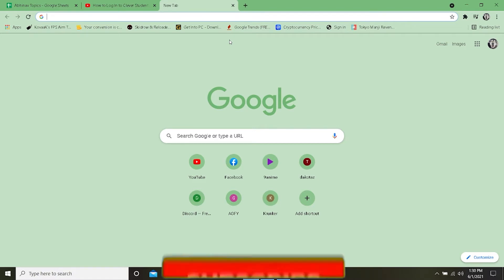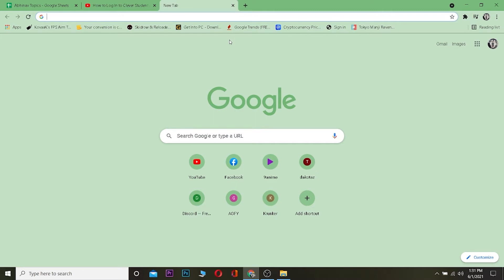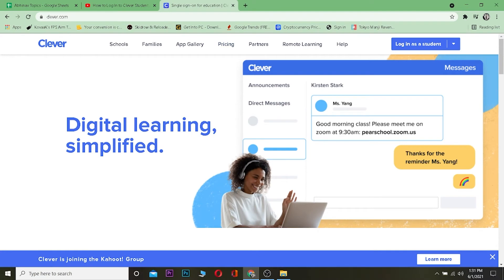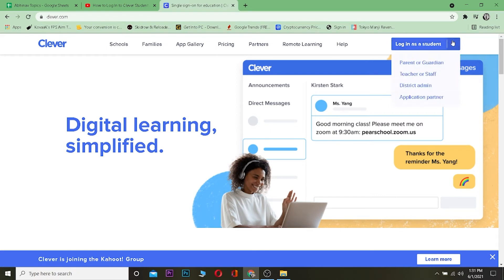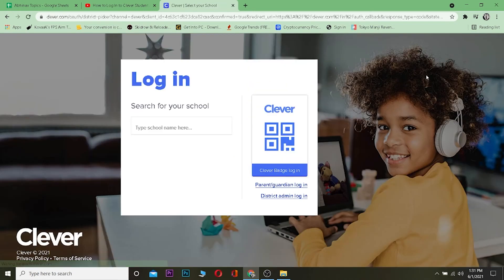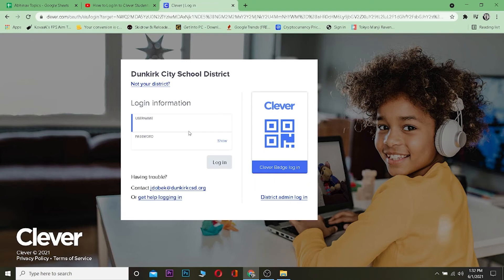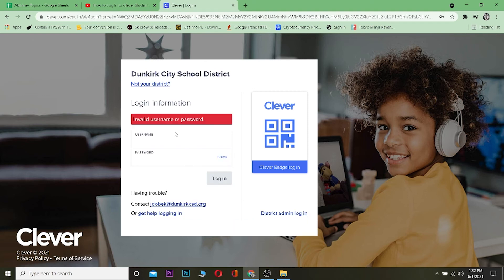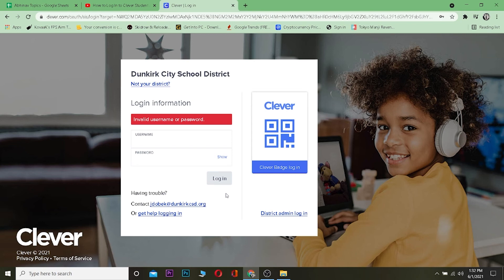Clever Student Account Login | Login to Clever Student Account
Clever Student Account Login | Sign in to Clever Student Account
This video walks you through the step-by-step process of how to login to clever student account in 2021.
Creating clever account helps in digital learning in a simplified way having access to everything, for everyone.
In order to create clever account, go through the processes as given below:
Go to the search engine and in the search browser and type the
A page appears there, go to ‘Log in as a student',  top on the right side. (There are various options, select one which you want. Here, we are logging in as a student.)
 A box pops up once you log in. Write your school’s name.
 After that, another box pops up, write user name and password and
Click on ‘Log In'.
Hence, your clever account is created.
I hope you can now easily create clever account by watching this video.